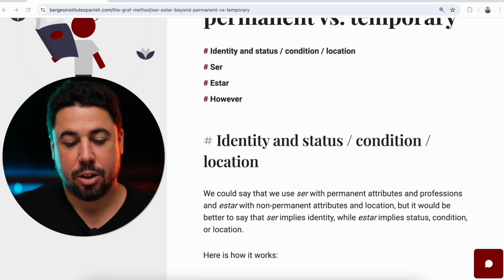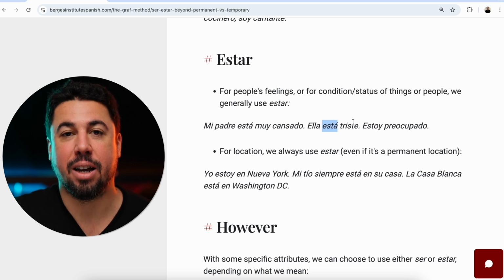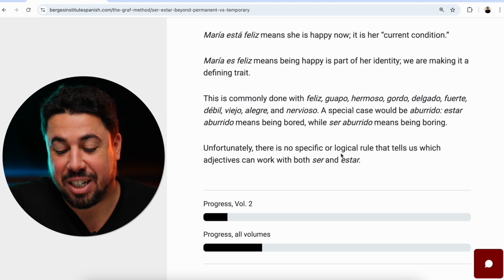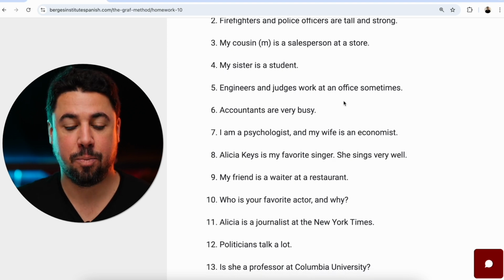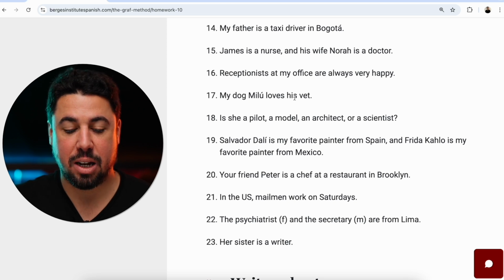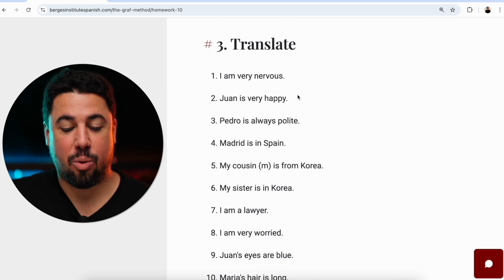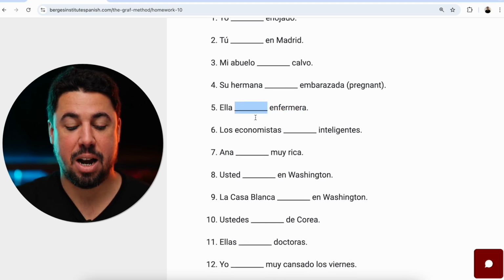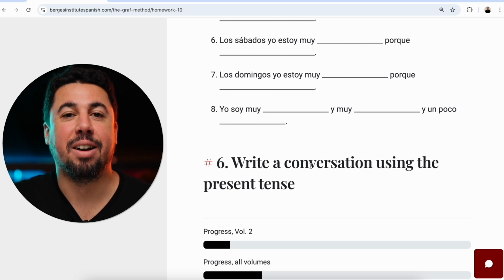Why Every Spanish Student Gets Ser & Estar Wrong (And How to Fix It)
In this video, Dan Berges explains how to use Spanish verbs ser and estar (beyond permanent vs temporary).